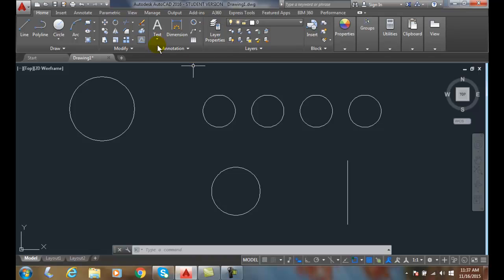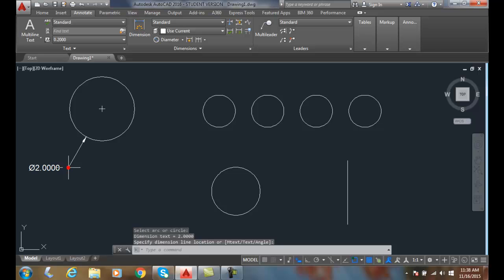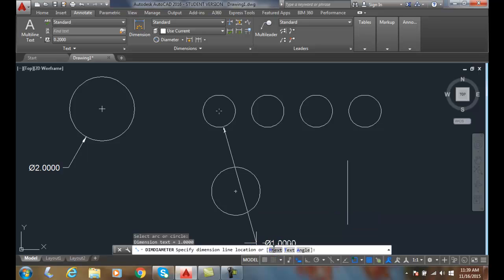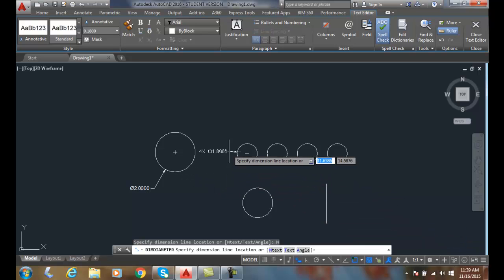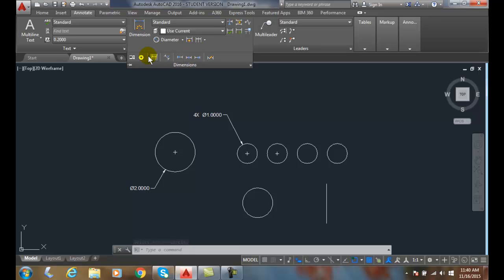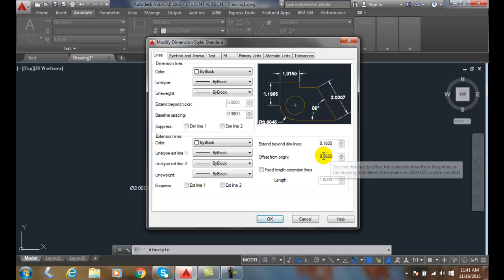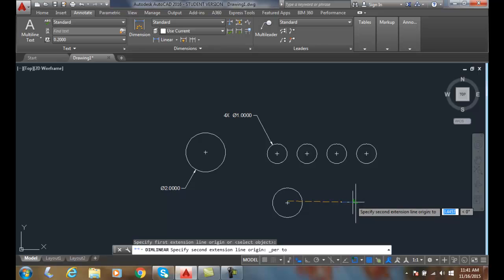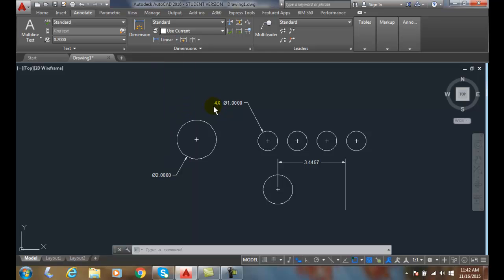AutoCAD I 18-02 Dimensioning Holes